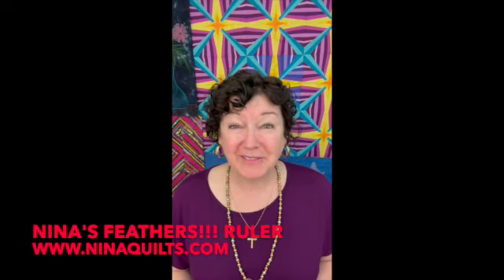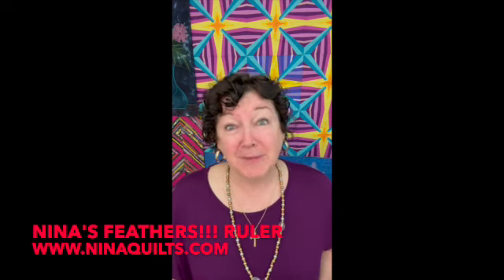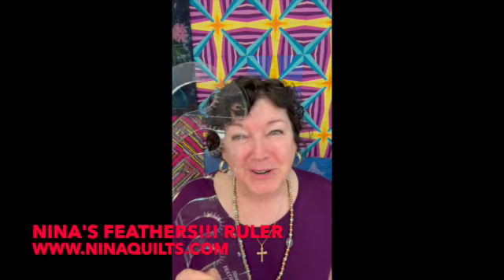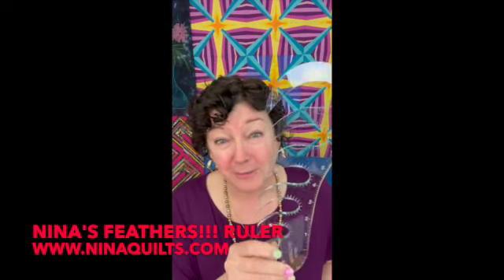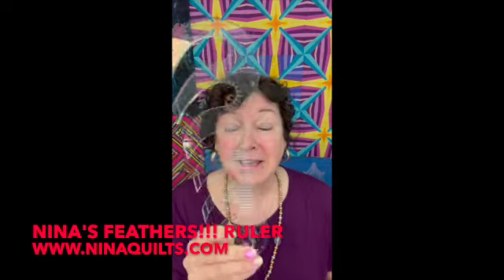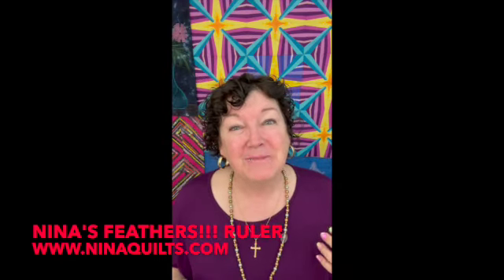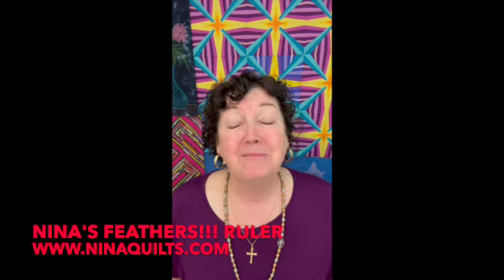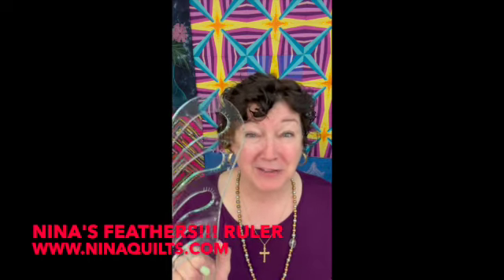Nina's FEATHERS!!! ruler intro SD 480p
This video introduces you to my new Nina's FEATHERS!!! ruler!  This rule makes feather easy for you to achieve using a ruler foot and your sewing machine, sit down long arm, or long arm!
Look for additional videos on this ruler!